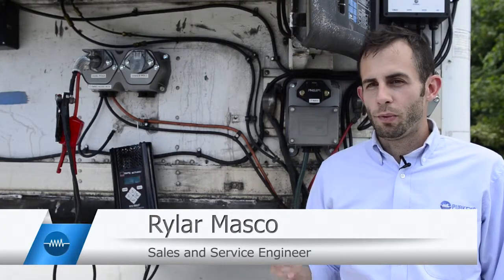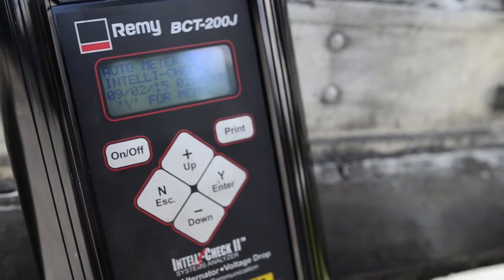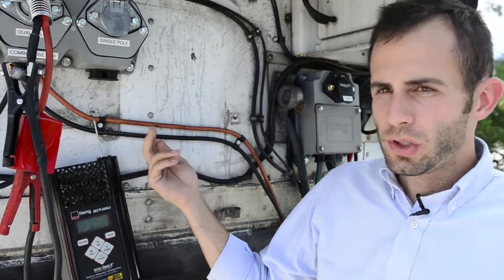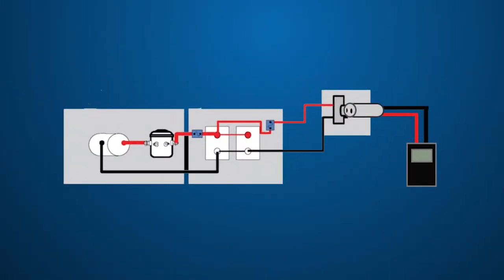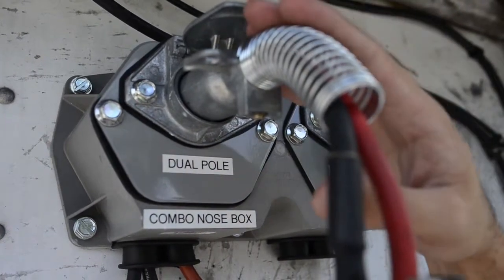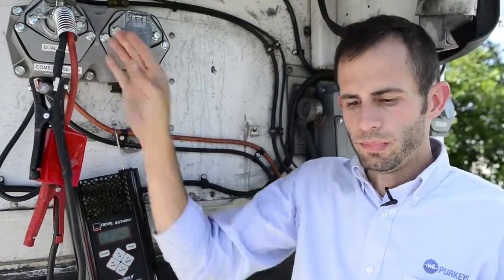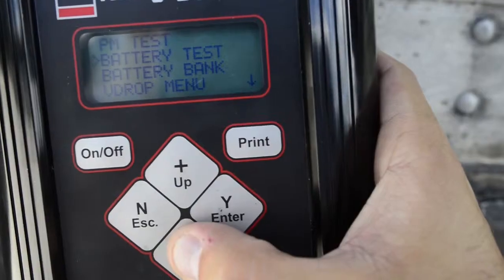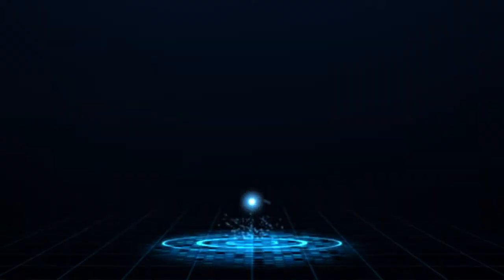Testing Voltage Drop On the Trailer - Purkeys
When current has to travel a long distance on a vehicle, it is going to lose some of its strength along the way; this is called voltage drop. Excessive voltage drop leads to batteries continuously operating at a low state of charge. This leads to unreliable batteries, road calls, and shorter battery life.

Purkeys’ Sales and Service Engineer Rylar Masco demonstrates how to test voltage drop on a dual pole connection. Since it can be difficult to get the clamps in the proper place for testing, Purkeys makes adapters that make testing the system easier.

According to Rylar, “The tester will pull a fixed load from the liftgate batteries all the way through the trailer to give the overall voltage drop of the system.” Maintaining proper voltage drop ensures the circuit is good and the truck can be sent on the road.